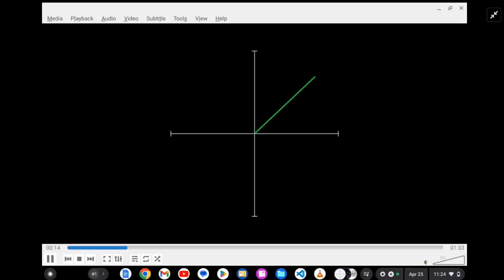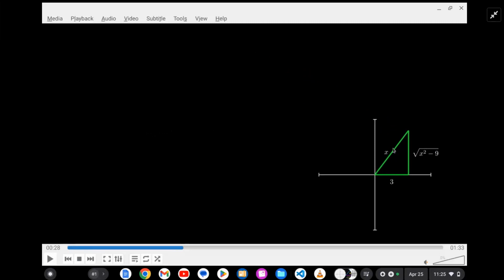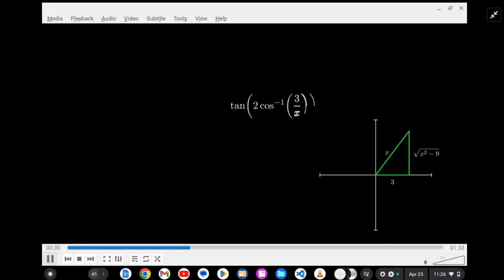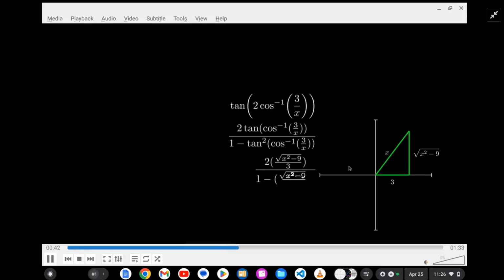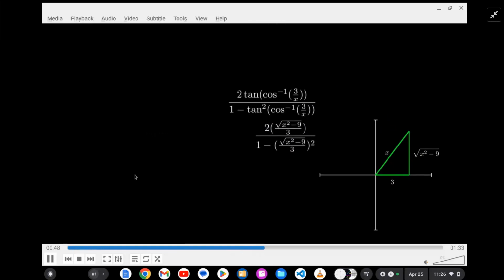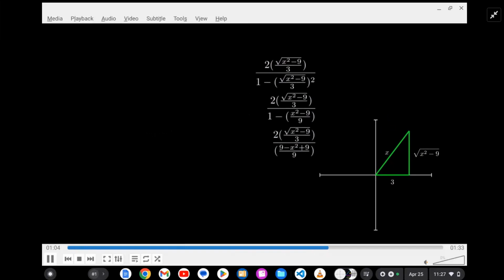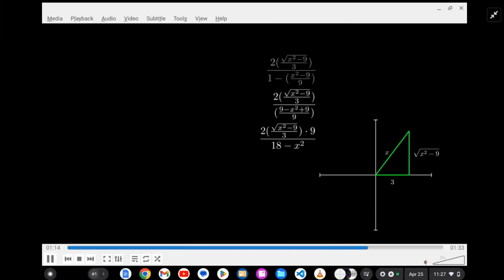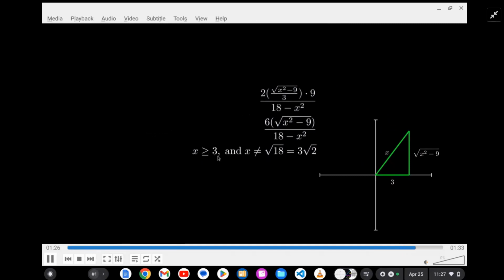Tangent double angle of the inverse cosine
Question: Write the expression as an algebraic expression in x for x › 0.
Write the expression as an algebraic expression in x for x › 0.tan(2 cos−1 3/x)

Answered By:

Patrick F.